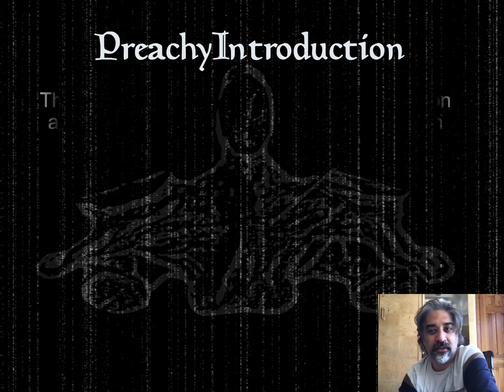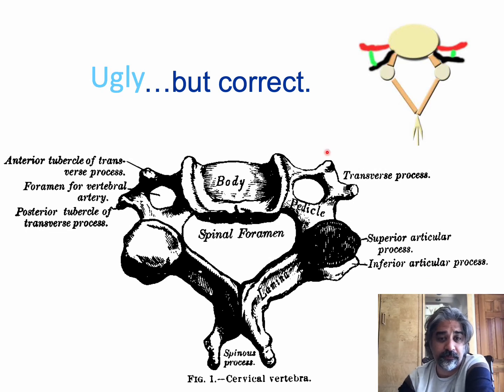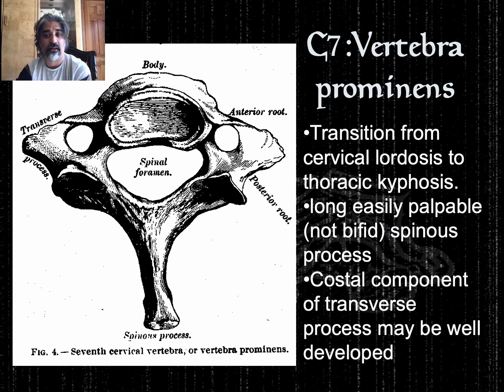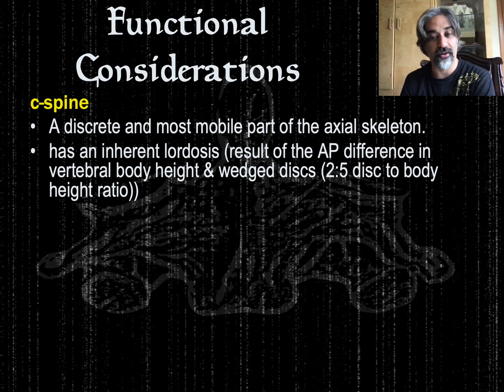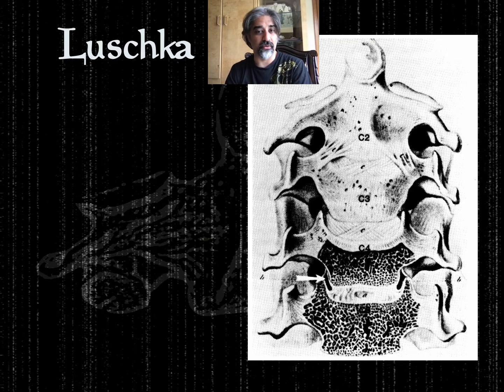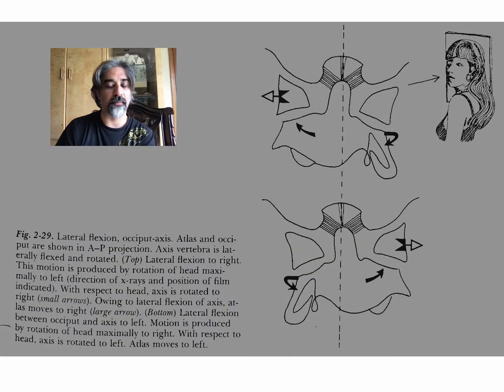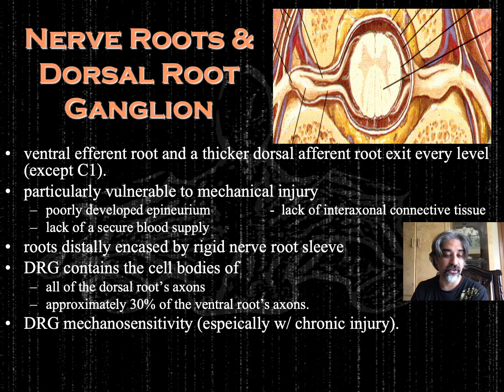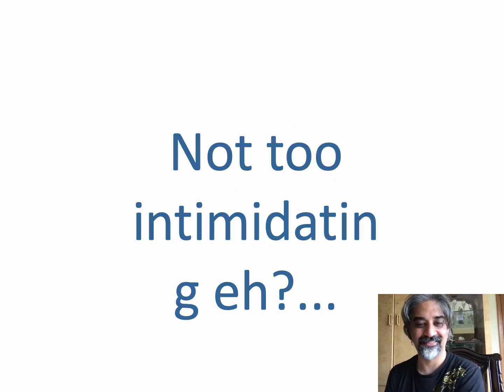GMNR Legacy Series: Anatomy of the Cervical Spine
Gautam Malhotra MD presents his second ever powerpoint presentation from residency. This covers the anatomy of the cervical spine with many different images from neurosurgical and anatomical textbooks and lots of review review review from his perspective when he was a first year resident in PMR (2003).

"GMNR" is a tongue-in-cheek play on words (PM&R) which stands for Gautam Malhotra's Notes and Reviews.

The GMNR Legacy Series includes 20 years' of educational content created by Gautam Malhotra MD for Physical Medicine and Rehabilitation trainees (both resident physicians and medical students).

These slides can be used as references and study materials as they are packed with information.

0:00 Introduction
1:29 Osseous Structures
2:57 Vertebral Column
4:16 Vertebrae: how to draw one
7:04 Typical Vertebrae C3-6
11:28 Vertebra Prominens C7
12:02 C1 Atlas
14:22 C2 Axis
15:23 Atlanto-Occipital Complex
16:11 Atlanto-Axial Complex
17:11 Spinal Canal
19:09 Facet Joints
21:41 Intervertebral Foramen
22:17 Uncovertebral Joints (Lushka)
25:02 Intervertebral Disks
27:37 Endplate
28:18 Ligaments
28:44 Atlanto-Occipital and atlanto-axial Ligaments
29:48 ALL, PLL, Ligamentum Nuchae, and Ligamentum Flavum
31:53 Intertransverse Ligaments
32:12 Transverso-Articulare Ligaments
32:24 Transforaminal Ligaments
32:34 Muscles
33:33 Neural Structures: Spinal Cord,
34:21 Rootlets, Roots, Dorsal root ganglion
36:06 Spinal Nerves and Rami
37:13 Sinuvertebral Nerve
38:08 Meninges
38:50 Autonomics and Ganglia
39:17 Vessels